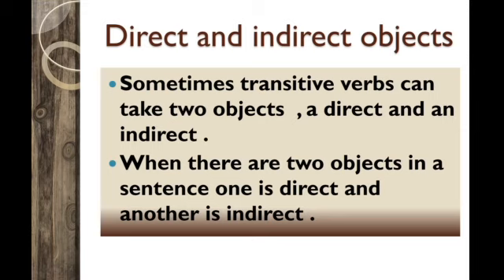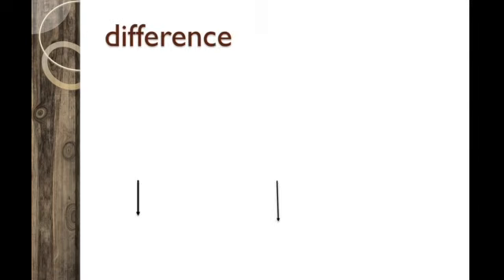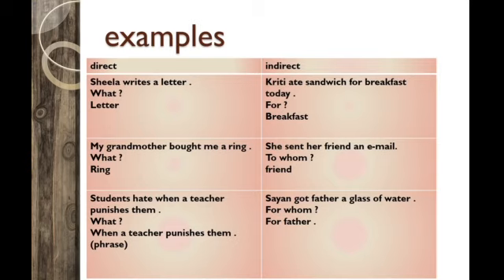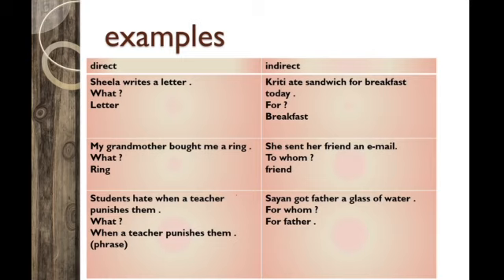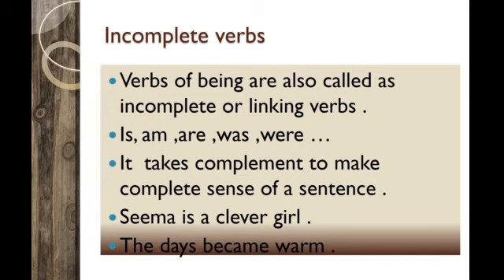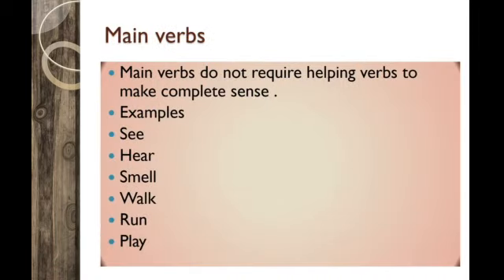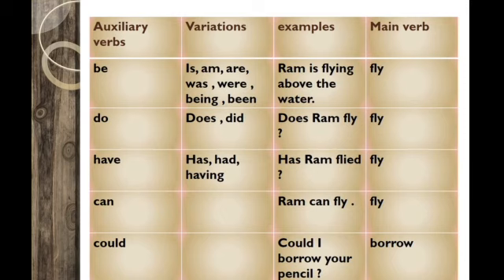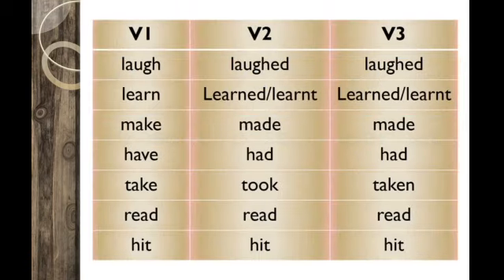Verbs : Direct and Indirect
verbs
Direct and Indirect
easy way to learn
English grammar
Englogger helps to learn English grammar and English modules . To speak fluently and to do conversation with a native speaker .